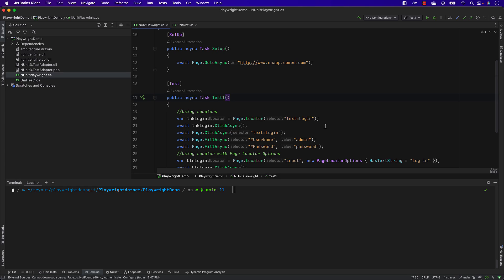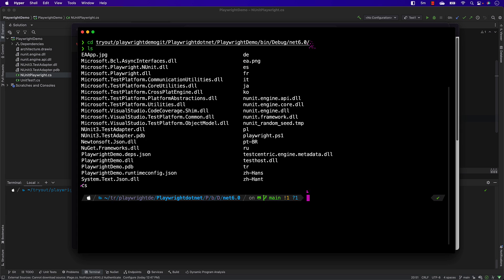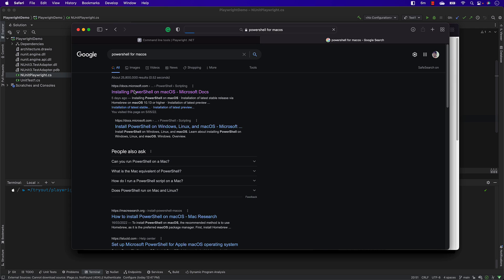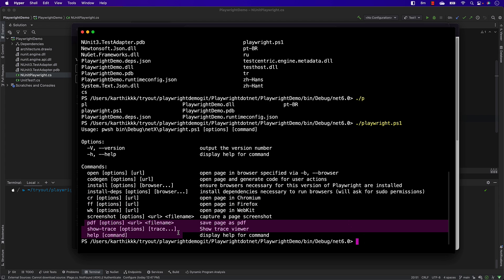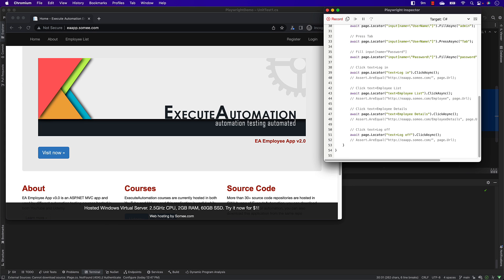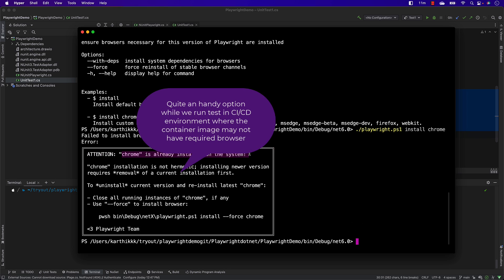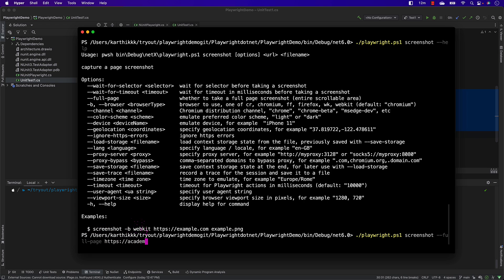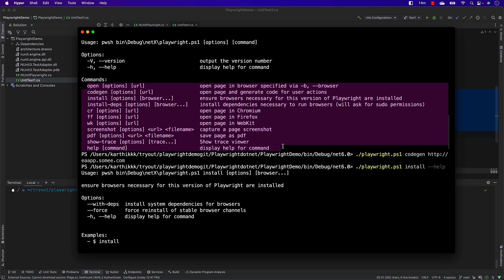#4 - Working with Playwright CLI in C# .NET - Record and Playback, screenshot and more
In this video, we will discuss working with Playwright CLI and how we can leverage the power of Installing Dependencies, Test Recorder, Screenshot, and more in a cross-platform environment like MacOS in my case.